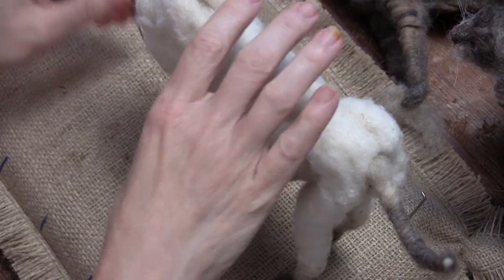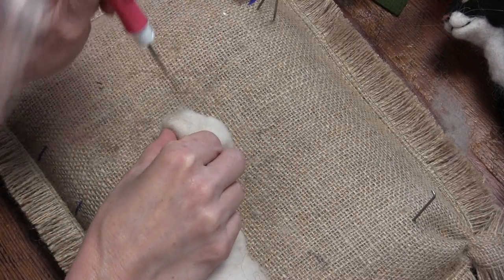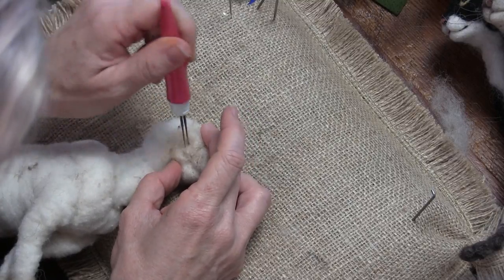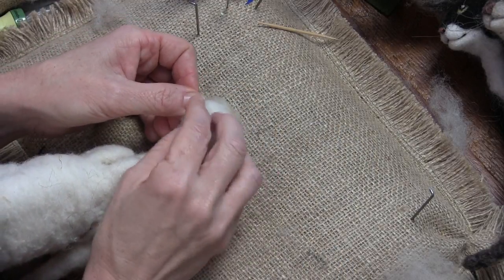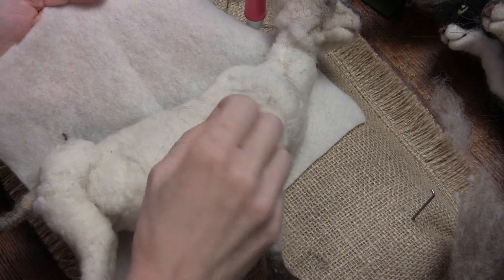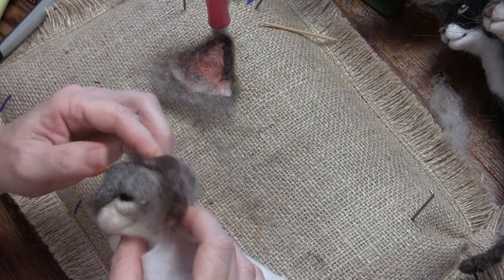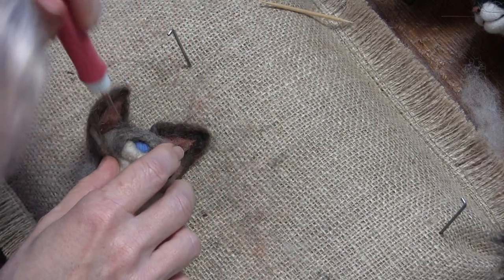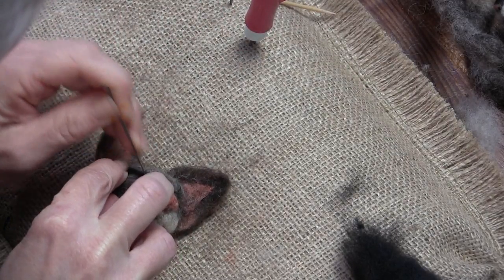How To Needle Felt Cats Part Three: The Face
Now it is time to begin the cat face.  Mysterious and hard to capture, the cat face will challenge even the most accomplished needle felter.  Make sure you have reference photos as you work!  For your Cat Supply Pack and other needle felting supplies